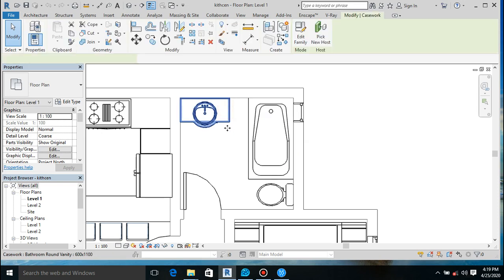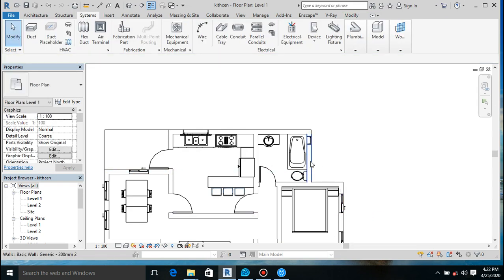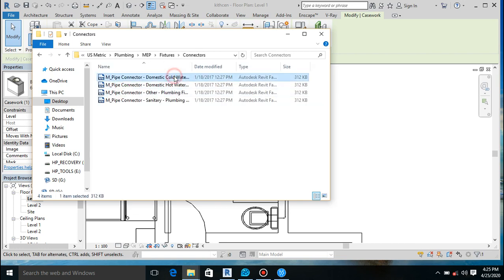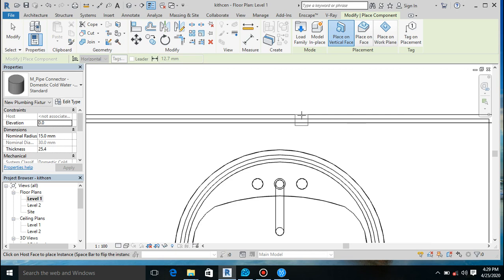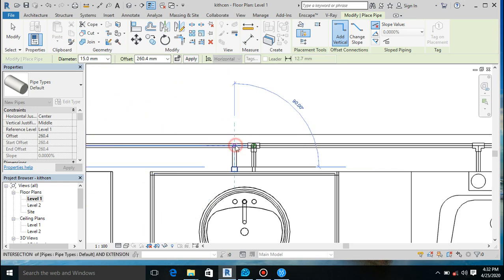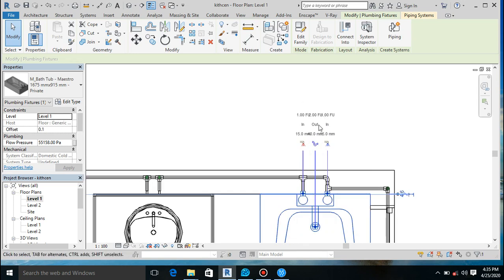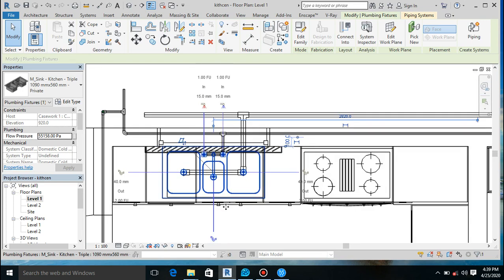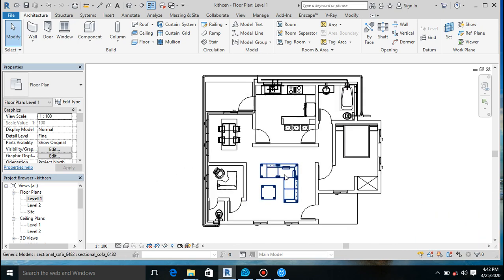How to use MEP template in Revit lesson 4.